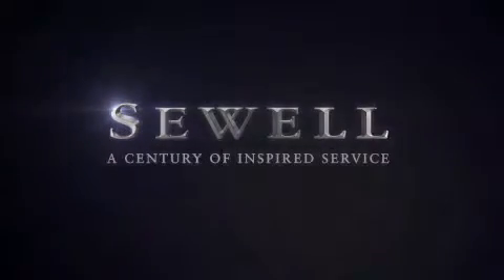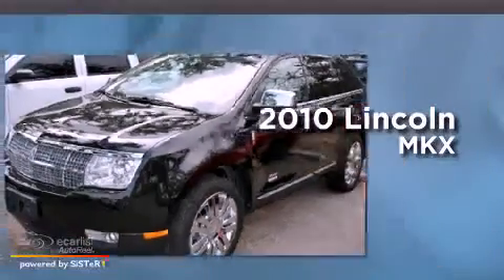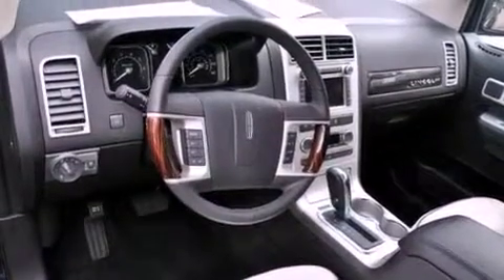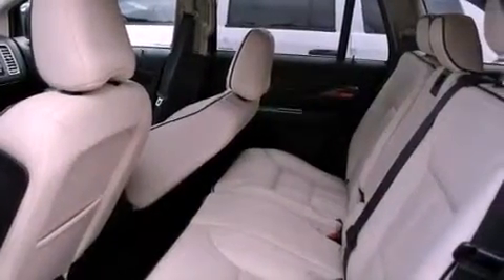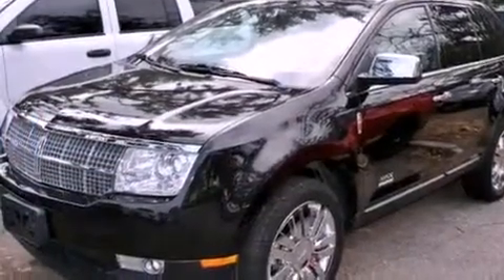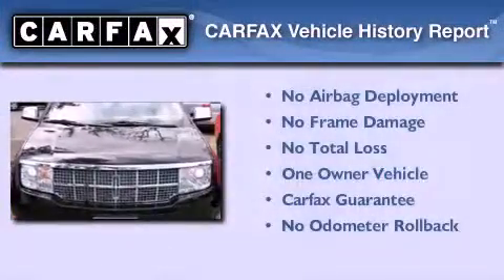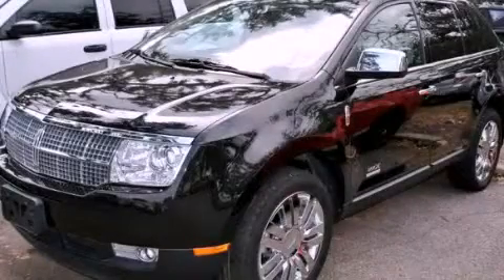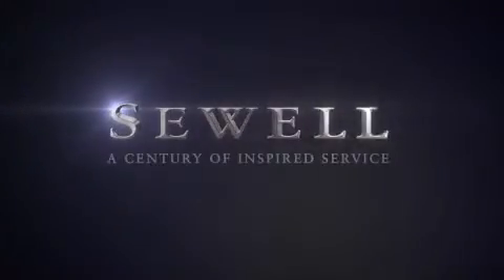2010 Lincoln MKX San Antonio TX 78230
Year : 2010
 Make : Lincoln
 Model : MKX
 Engine : 3.5L DOHC 24-valve V6 Duratec engine
 Trans . : Automatic
 Exterior : Black
 Miles : 33,021
 Interior : Tan

 2010 Lincoln MKX San Antonio TX